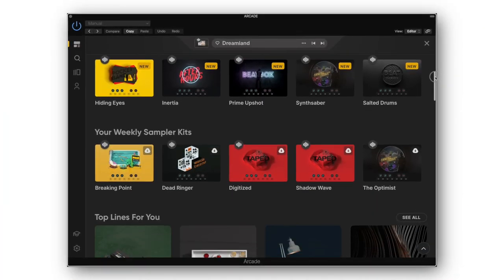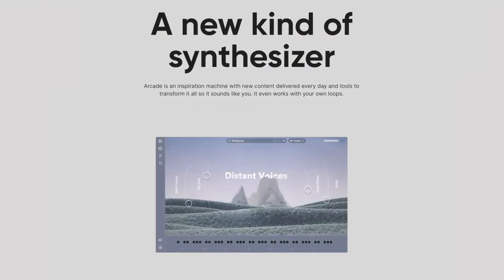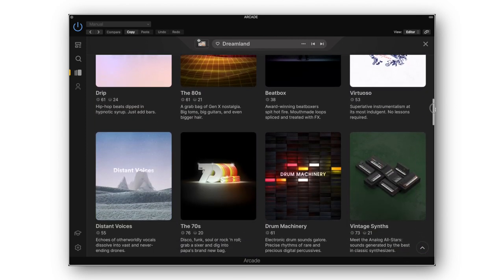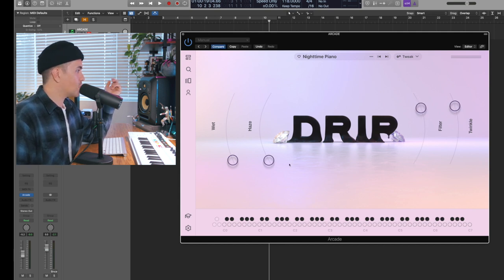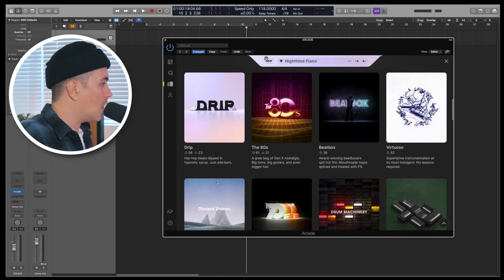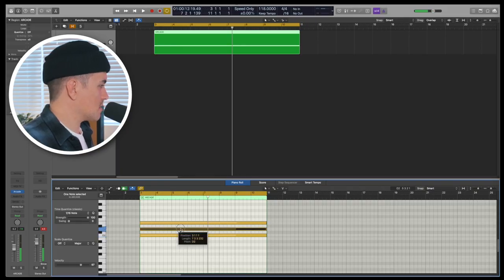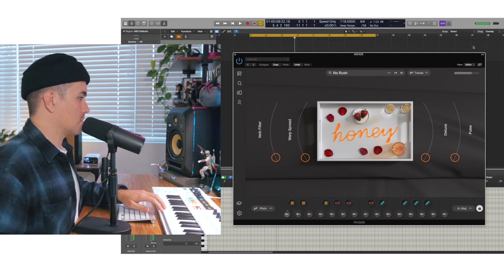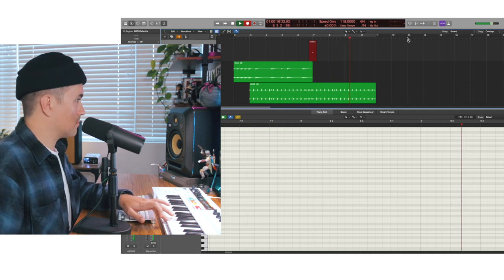Arcade by Output 2.0 UPDATE - [Everything you need to know]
Arcade by Output is one of the most useful tools for producers and songwriters. The 2.0 update introduces Note Kits, which allow you play chords and melodies. This update adds a whole new dimension to what was already a "cheat code" plugin.

0:00 Arcade 2.0
0:40 A Brief Overview
1:47 Arcade 2.0 First look
3:24 Making a beat with Arcade 2.0